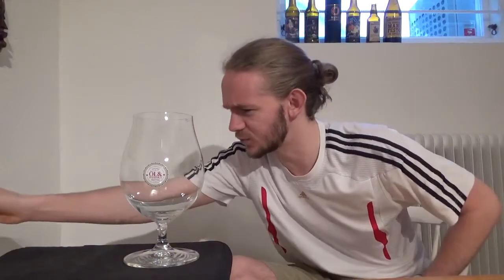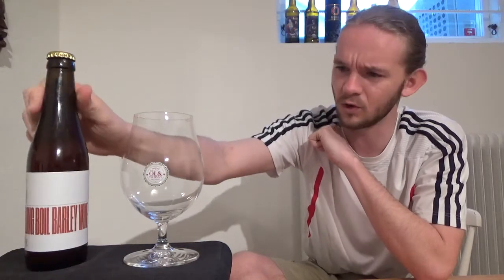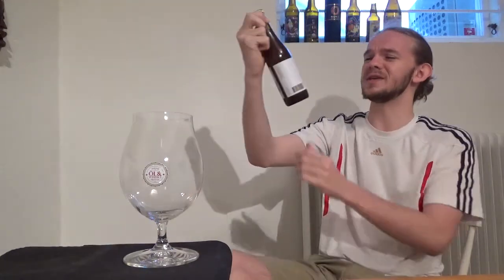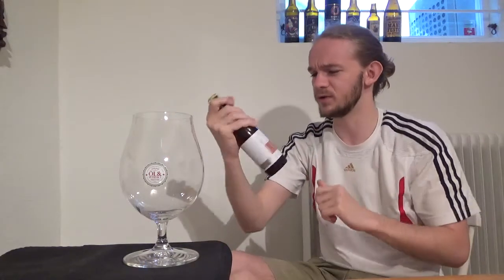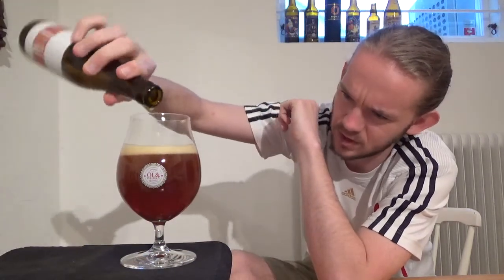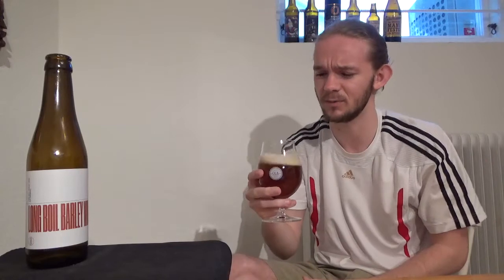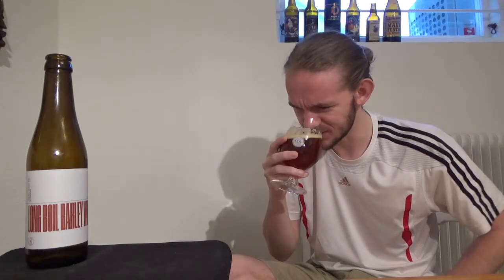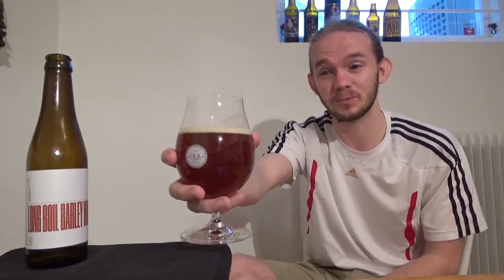Beer Review #1048: O/O Brewing - Long Boil Barleywine (Sweden)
Review of the Long Boil Barleywine from O/O Brewing in Gothenburg, Sweden